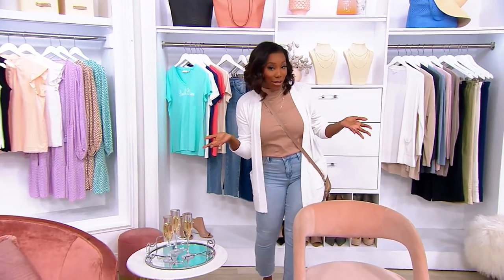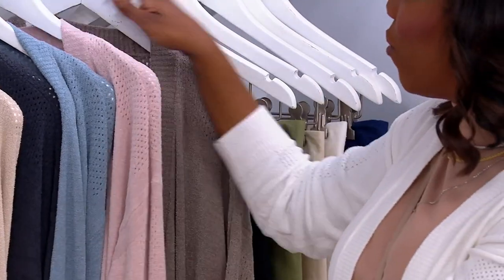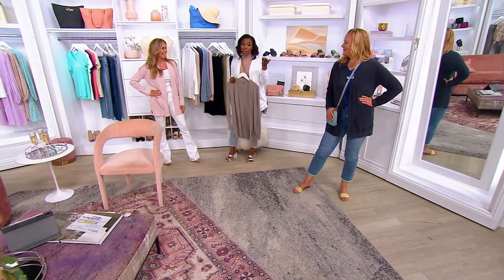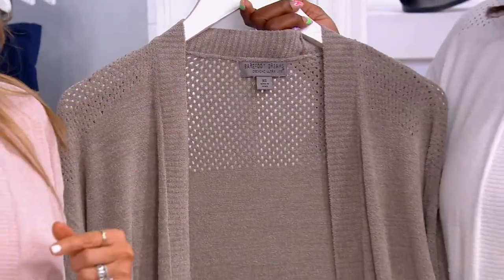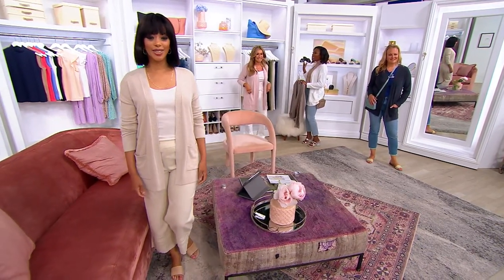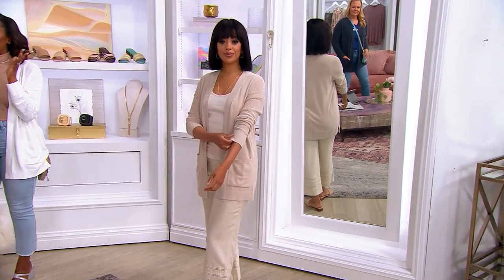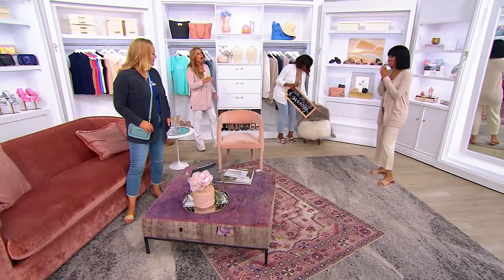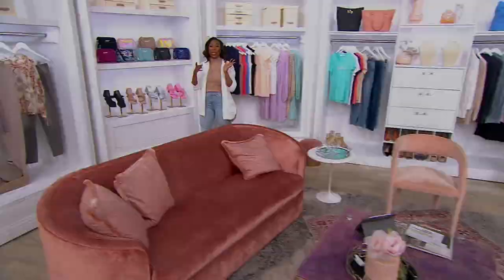Barefoot Dreams CozyChic Ultra Lite Pointelle Frame Cardigan on QVC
Barefoot Dreams CozyChic Ultra Lite Pointelle Frame Cardigan

This pretty cardigan is an ideal topper on those cool spring and summer evenings. From Barefoot Dreams.